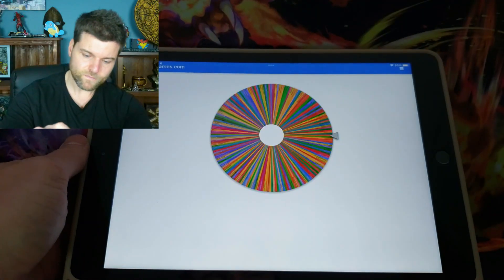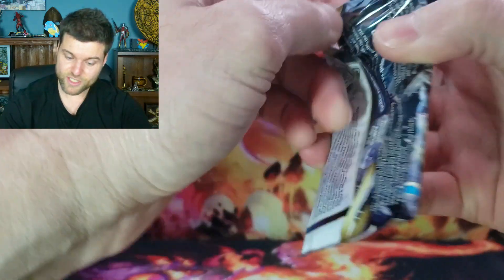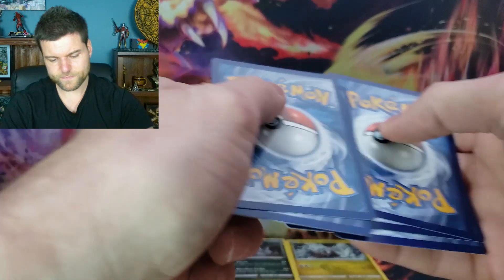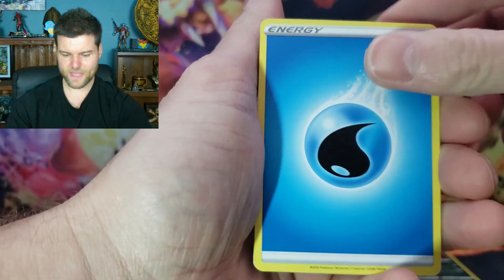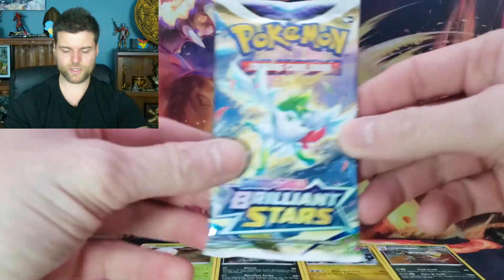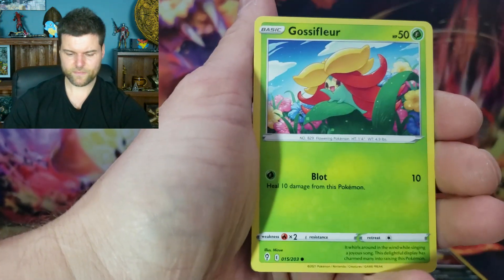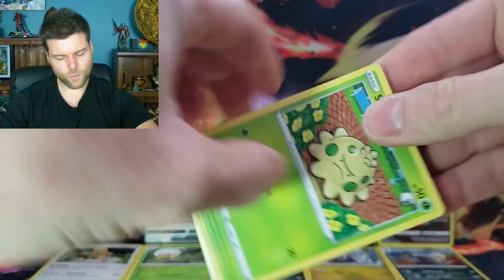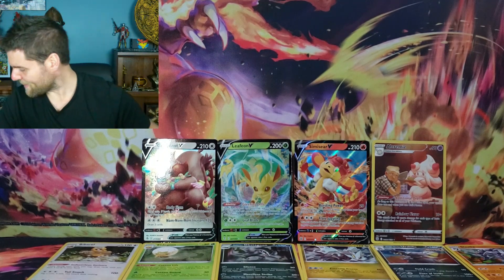COSTCO 4 PACK PREMIUM V-TINS OPENING!!!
Costco has Just Restocked the V-Powers Premium Collections Tins! Let's Go on the Hunt for UMBREON!!!

Bazel02
A0A3W0